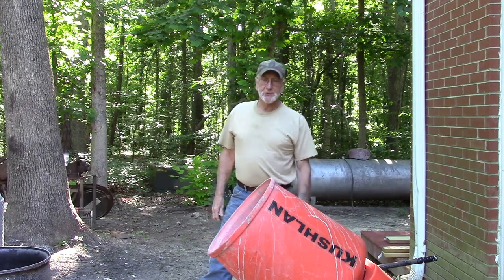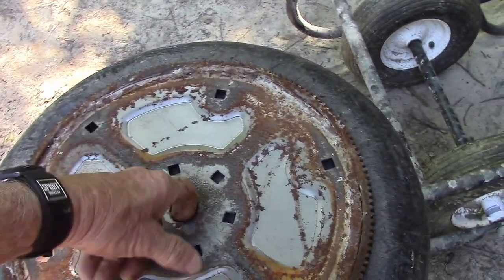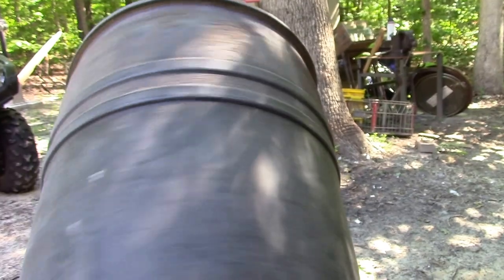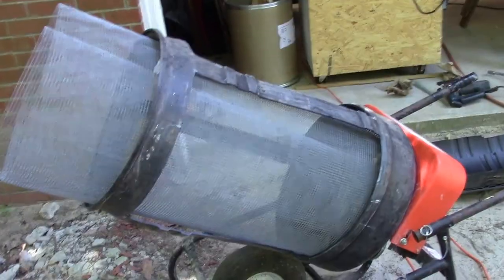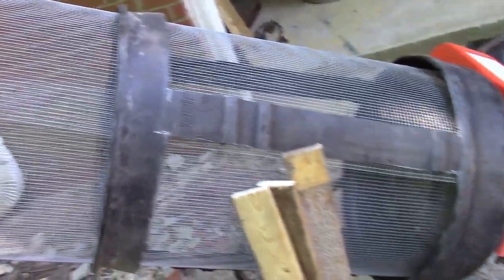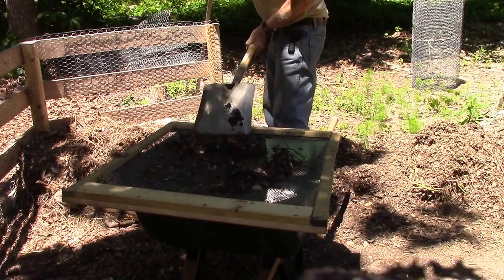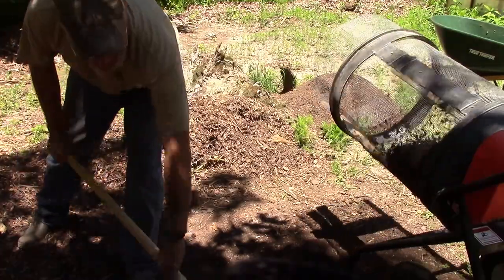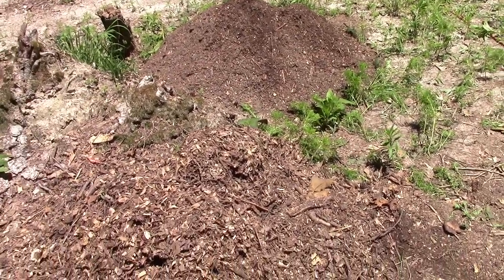Coverting cement mixer to compost sifter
How to change a cement mixer into a compost  screening machine.  Removes debris and cleans compost. A simple solution to a time
consuming project.